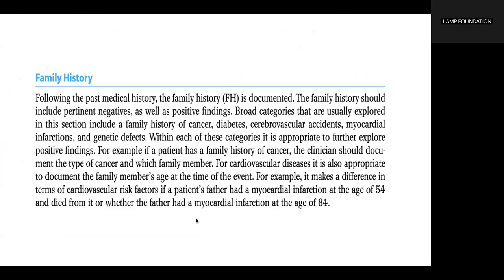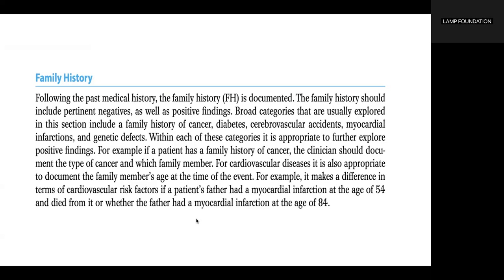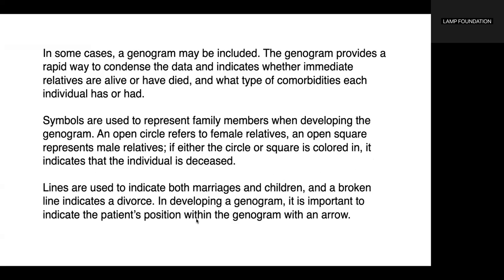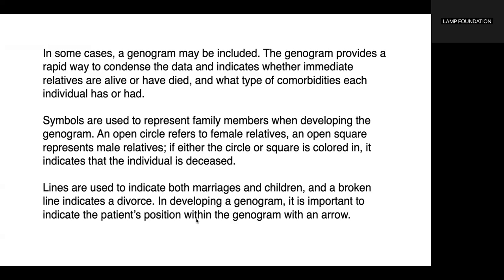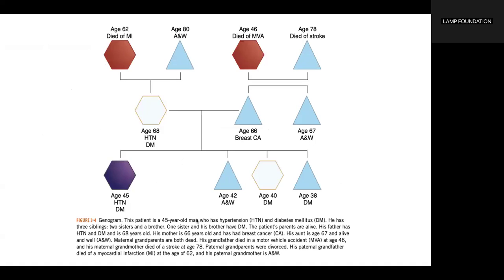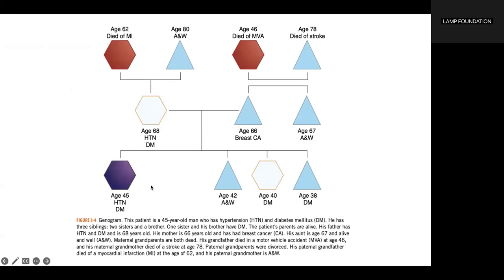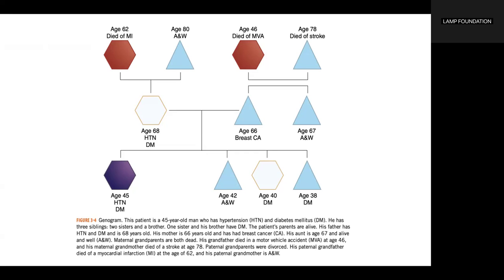ELICITING FAMILY HISTORY IN DOCUMENTATION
Eliciting the family history involves questioning about several areas of a patient's life: medical, psychologic, and social. Family members or significant others may need to be considered as additional sources of information. Data collection can be most efficiently and completely accomplished using the combination of a self-administered health history questionnaire and a personal interview. The time to complete and record a thorough interview will average 16 minutes (range 9 to 30 minutes).

Family history is a crucial component of case history in medical and psychological assessments. It provides insights into hereditary conditions, lifestyle factors, and environmental influences that may affect an individual's health.